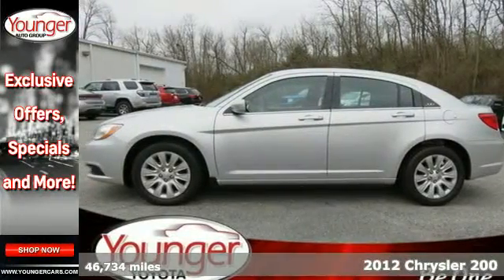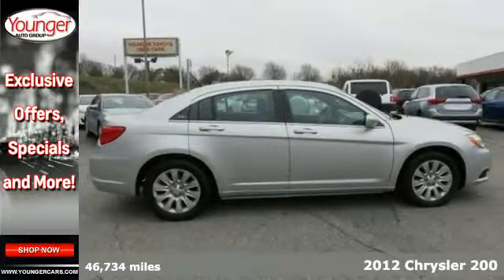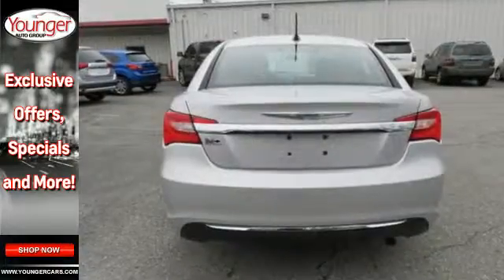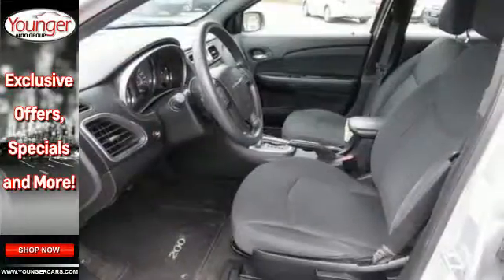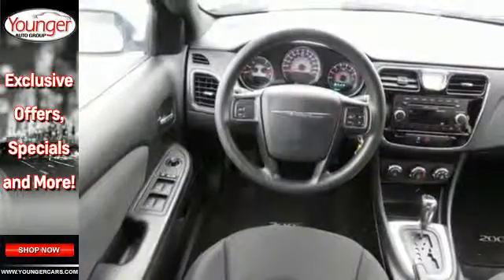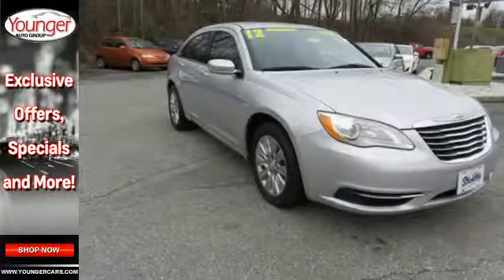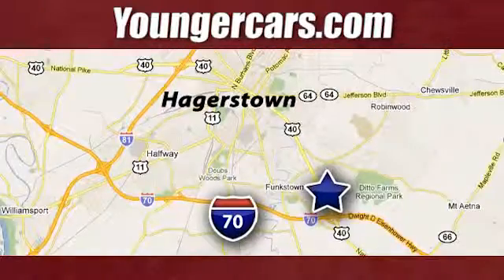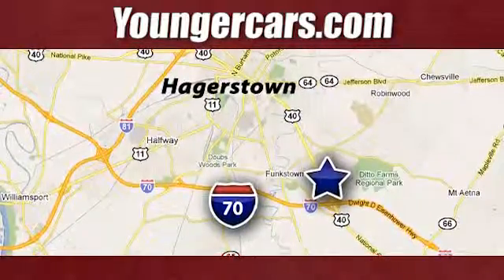Used 2012 Chrysler 200 Winchester-WV Hagerstown, WV #7480800 - SOLD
Year: 2012
Make: Chrysler
Model: 200
Trim: LX
Engine: 4 Cyl. 2.4L
Transmission: Automatic
Color: Bright Silver Metallic
Mileage: 46734
Stock #: 7480800
VIN: 1C3CCBAB7CN320668

Be One!

Address:
1945 Dual Highway